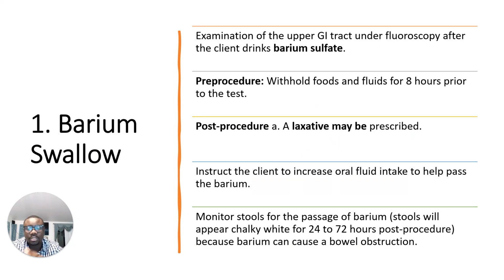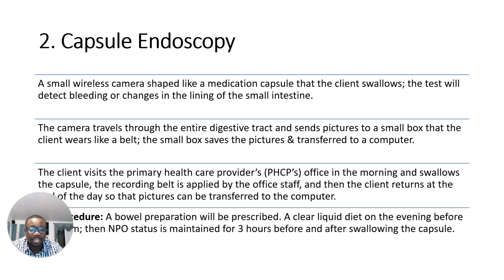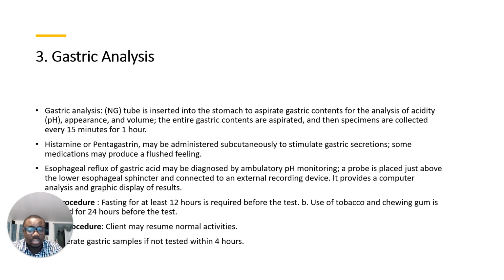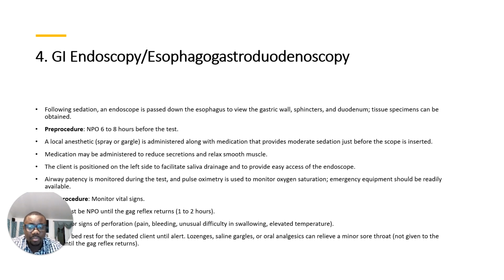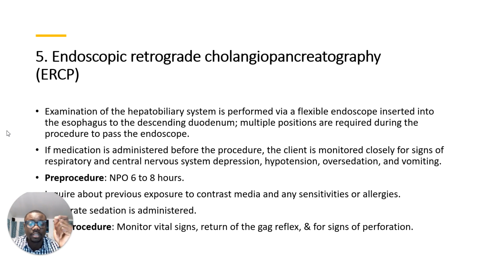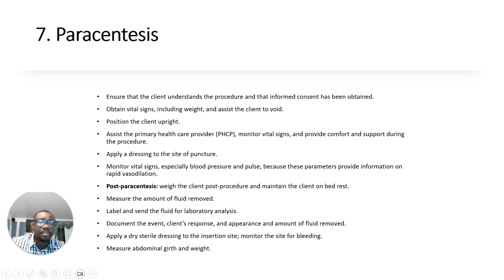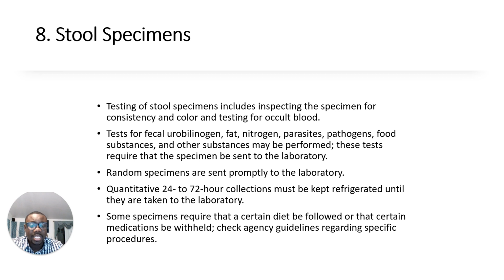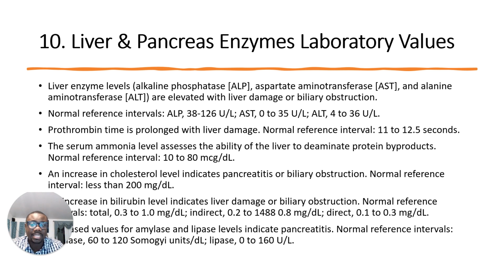10 most important GI Procedures for Nclex